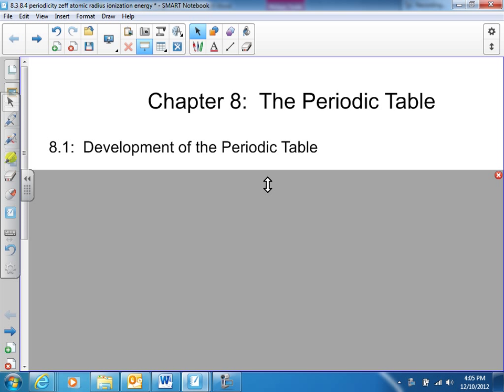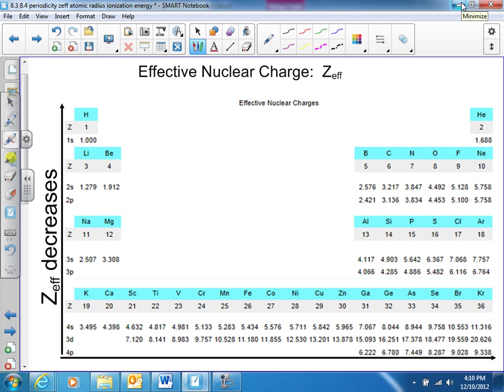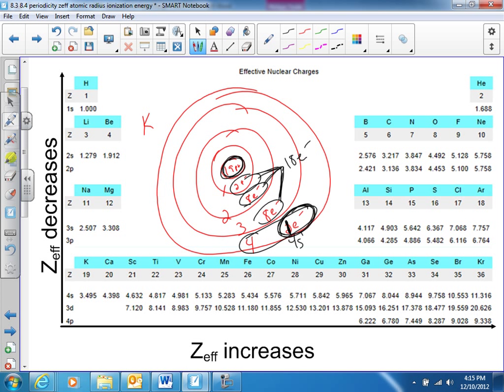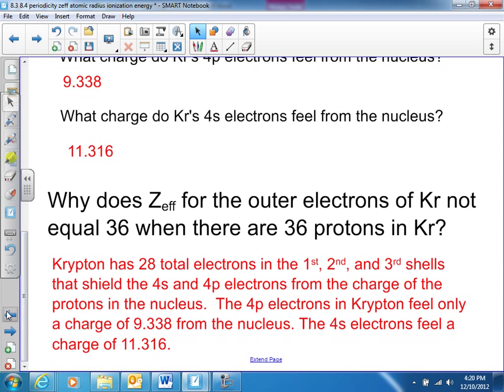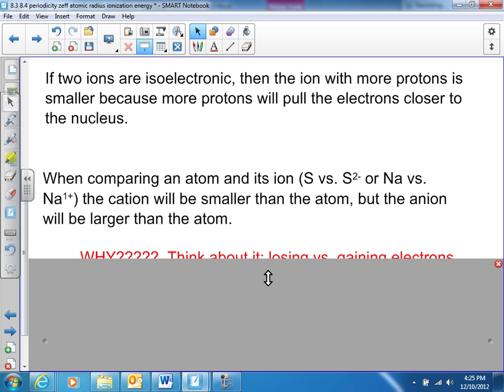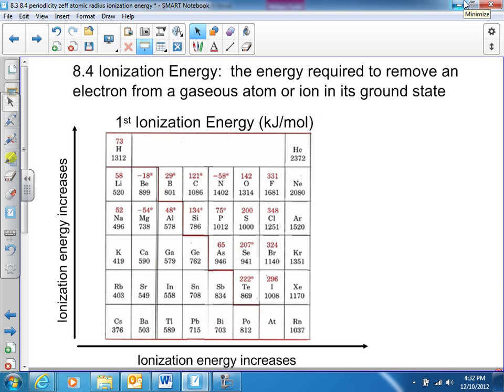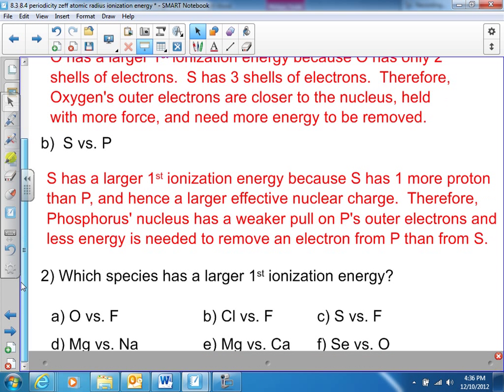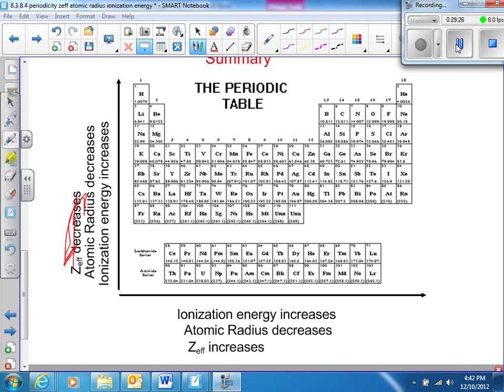Dr. Udell Honors Chem. 8.3 8.4 periodicity zeff atomic radius ionization energy.avi